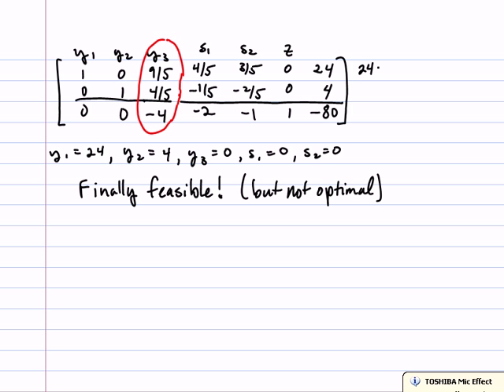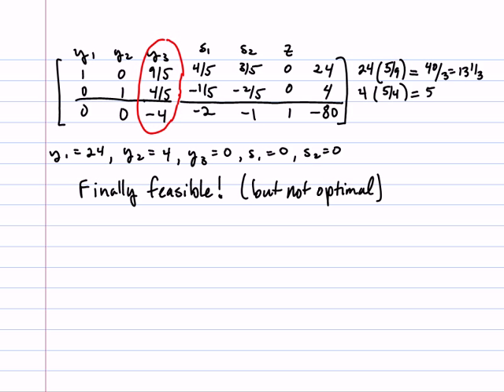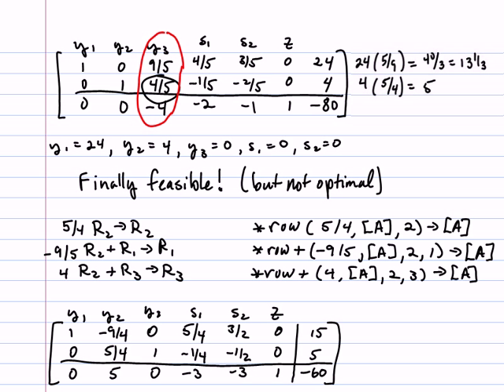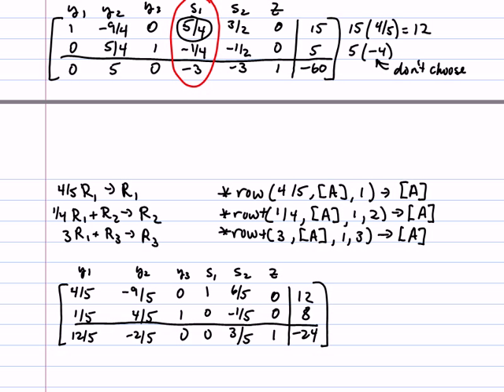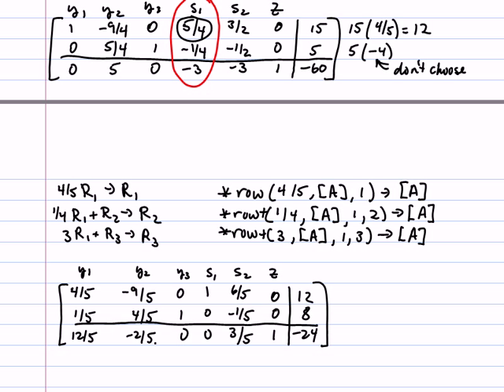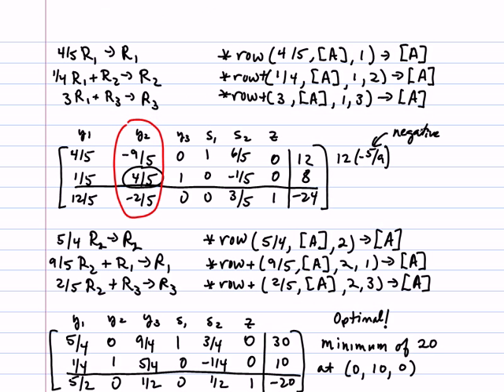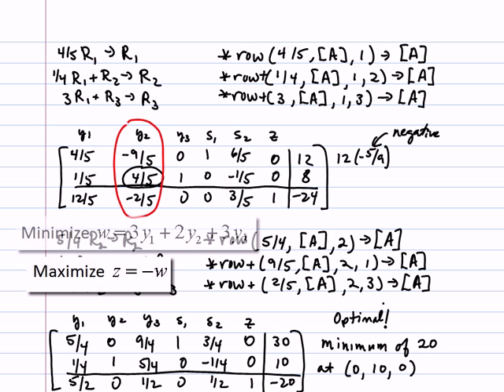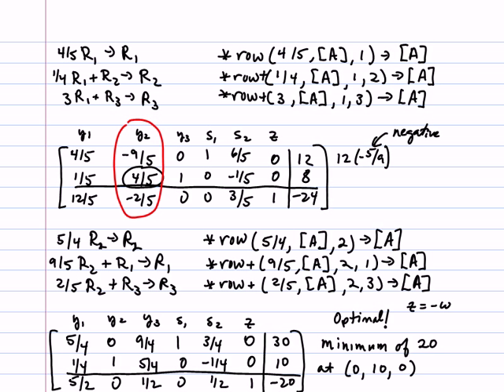Part 2 - Nonstandard Minimization Problem with a Surplus Variable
This video is part 2 of a problem working with a non standard minimization problem with a surplus variable.